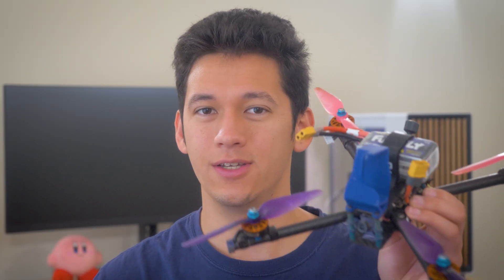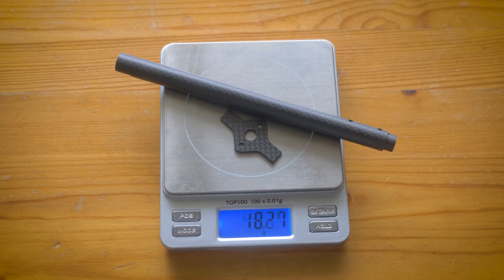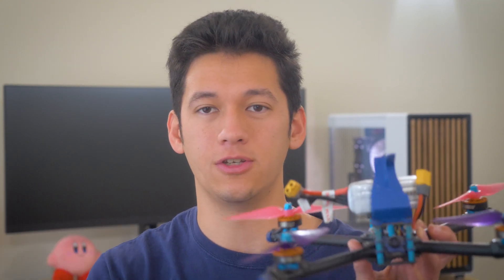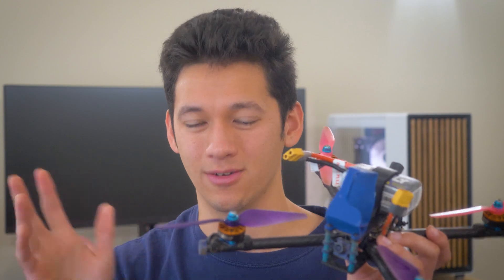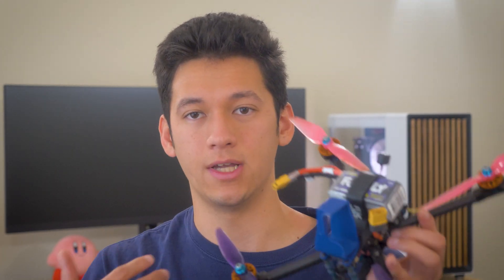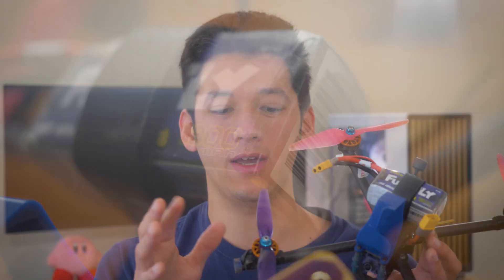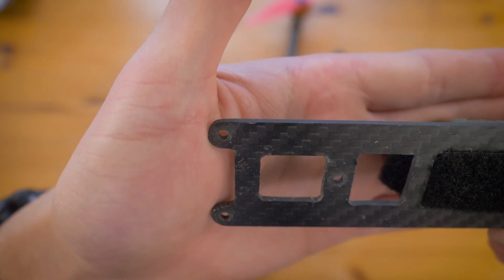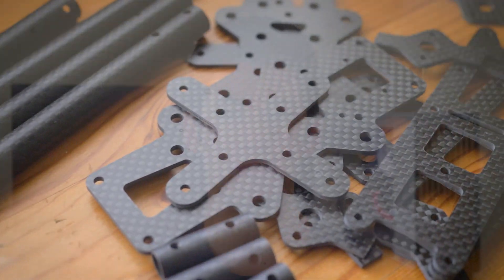The Best Freestyle Drone and Why It's a Failure - The Tubular Quad V6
Almost perfect. Almost.

Table of Contents:
0:00 - Introduction
0:36 - Tubular Arm Advantages
4:42 - Why aren't there more tubular drones?
6:23 - Tubular Quad V6 Design Philosophy
9:46 - Tubular Quad V6 Failures
12:07 - Conclusion

Setup:
Scratchbuilt Tubular Quad V6 frame
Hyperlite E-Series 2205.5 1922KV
Hobbywing XRotor F7 Convertible
Aikon AK32

Goggles:
Fatshark Attitude v2
TBS Triumph

Camera Settings:
4K 30fps
SpeedView enabled
Hypersmooth off